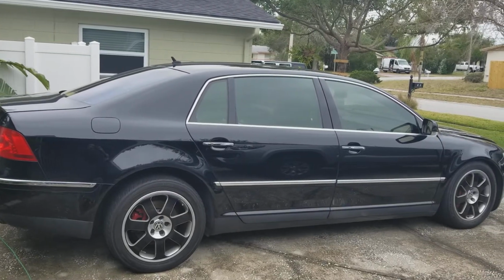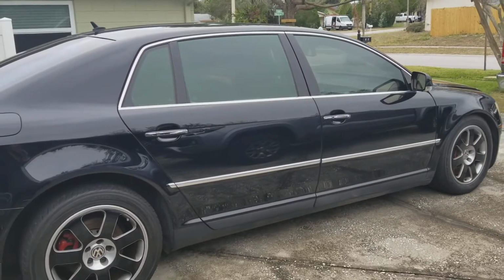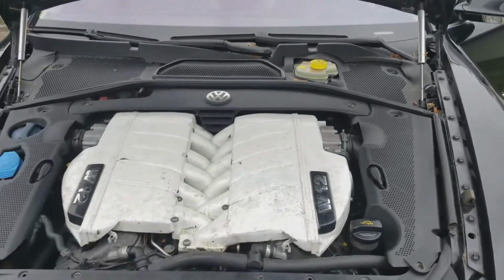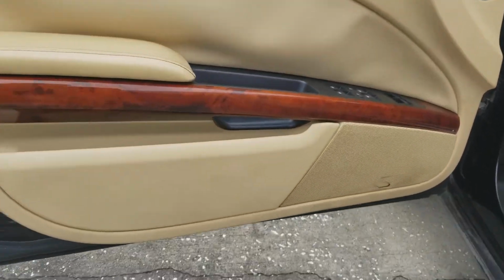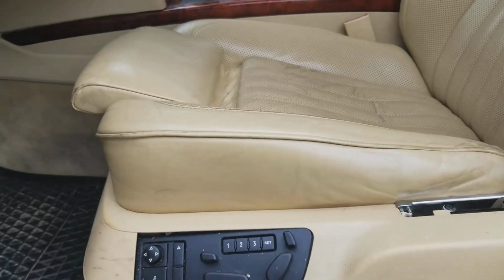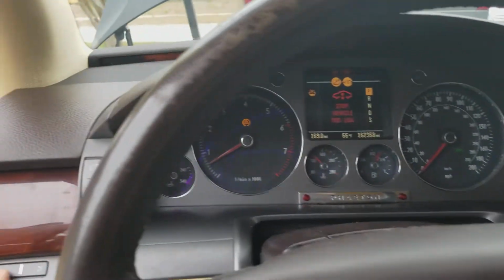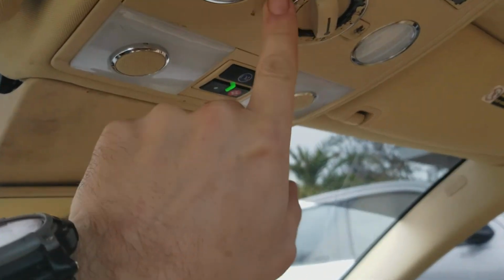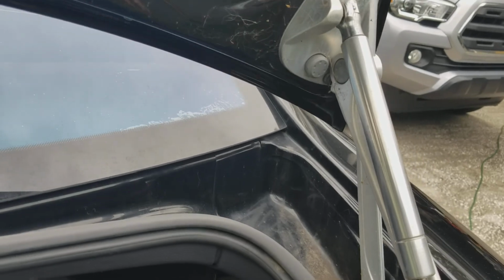2004 Volkswagen Phaeton w12 for sale on Ebay